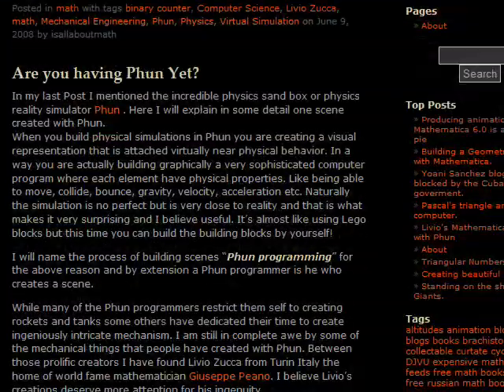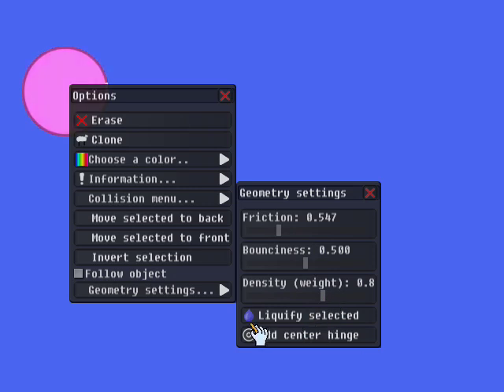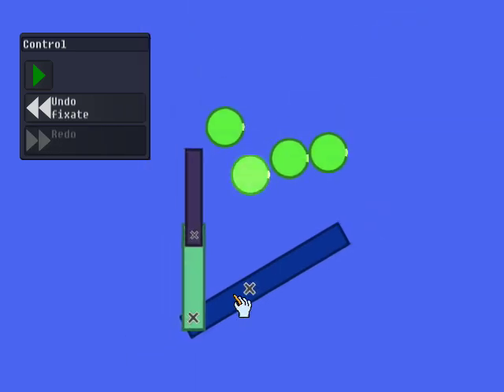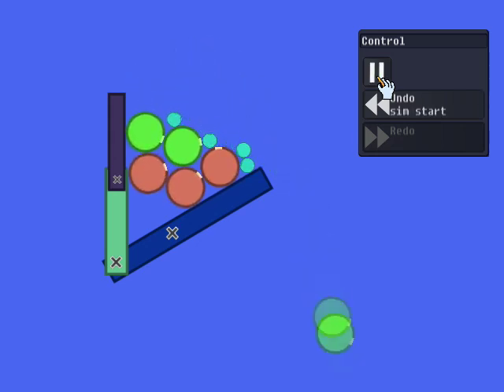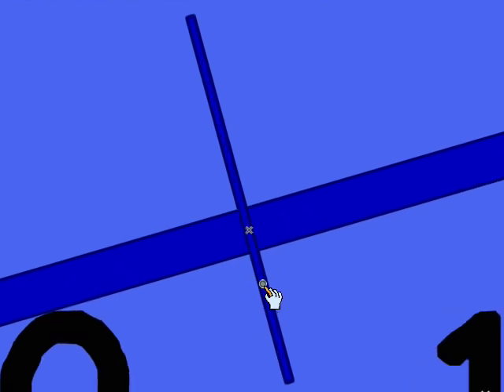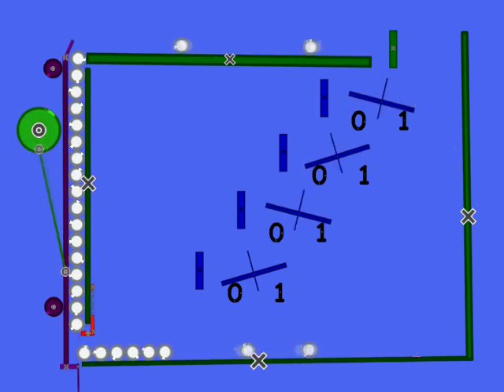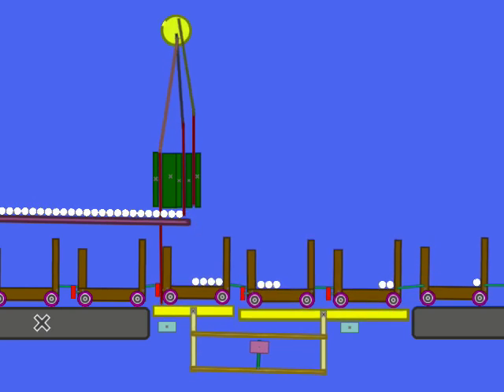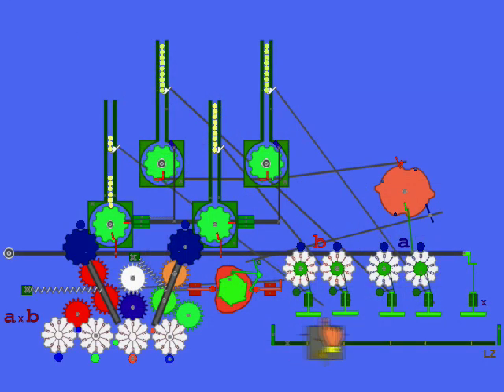Are you having Phun yet? Interactive flavour computer animations done with Phun now Algodoo.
Introduction to Phun. The new entertaining and extreme fun educational computer program. Using Phun to explain Math.